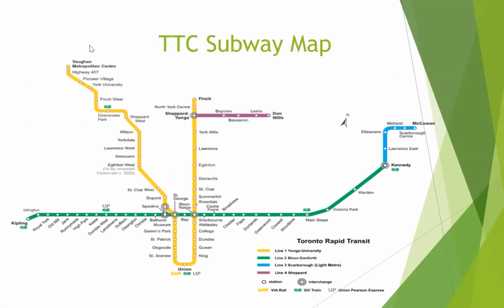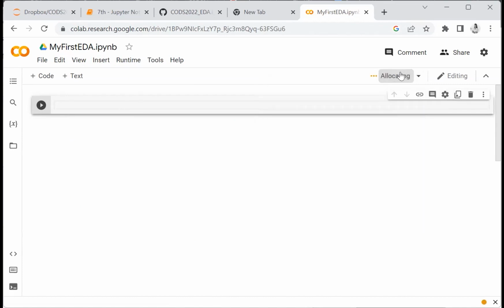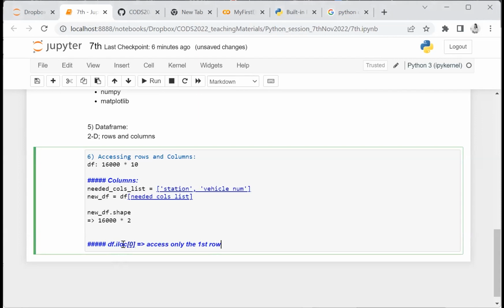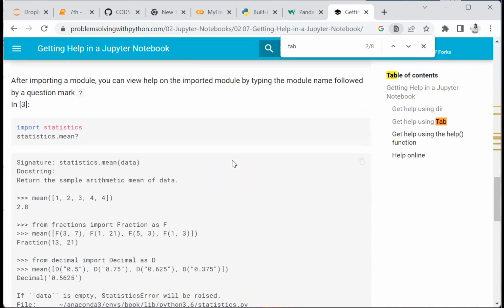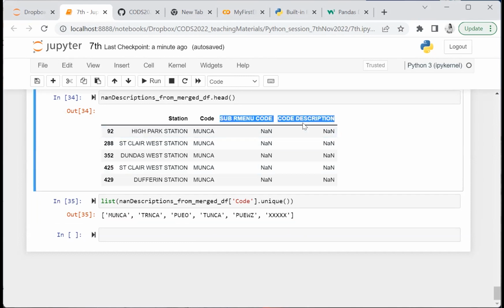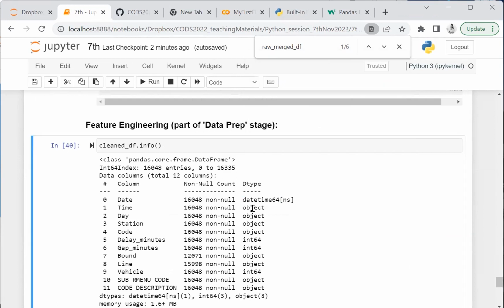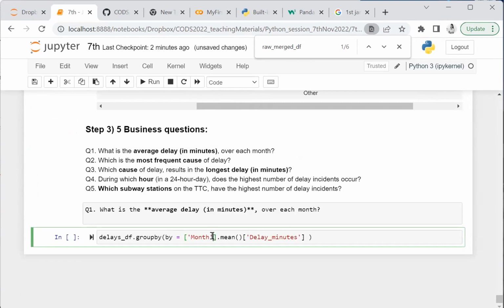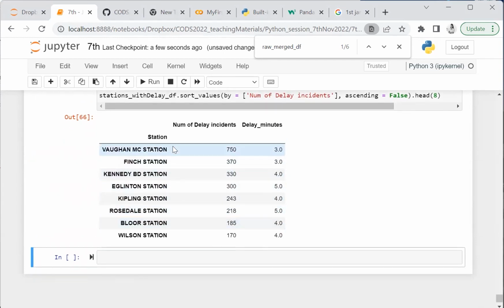Session Three (DDE+I) - Generating Business Insights from Open Data using Python (Beginner Friendly)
Session Three of the Data Driven Entrepreneurship & Innovation with Renna Shaw, Canadian Open Data Society
Presented at the Canadian Open Data Summit 2022, November 7